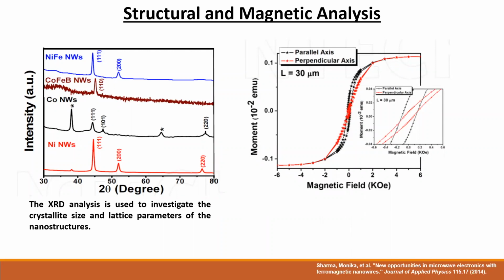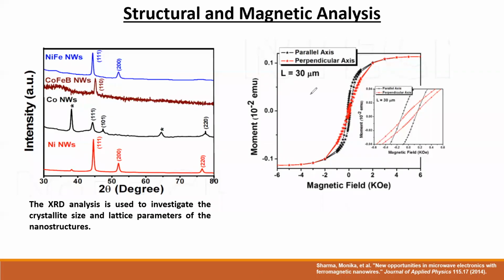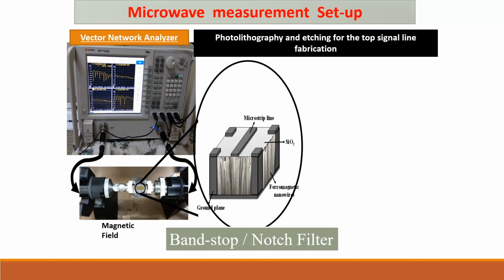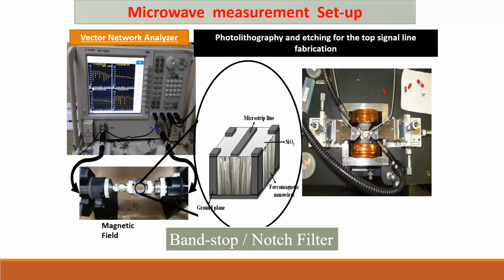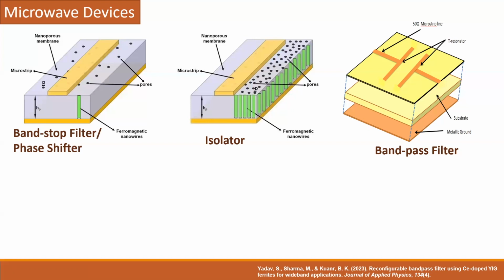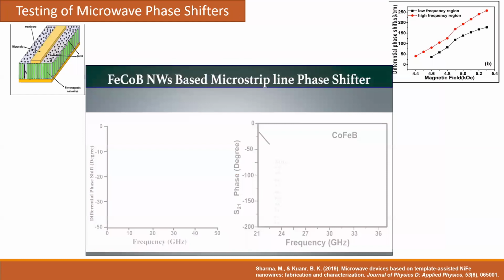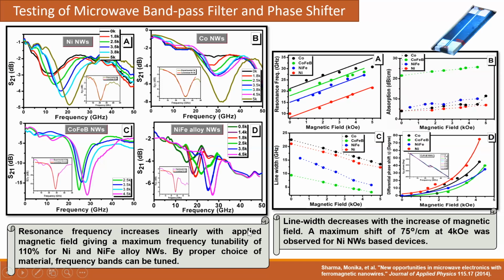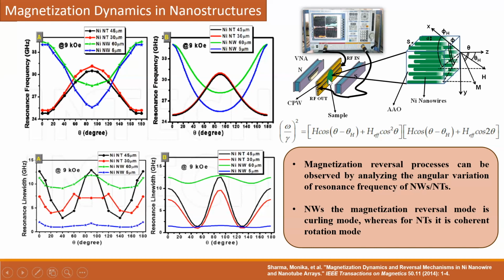Magnetization Dynamics in One Dimensional Nanostructures (Part -3)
Dr. Monika Sharma